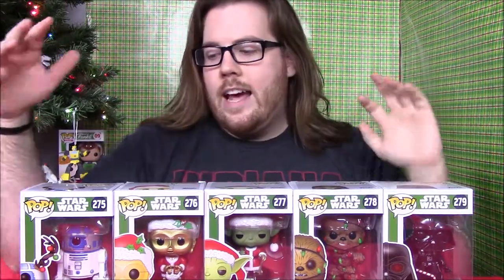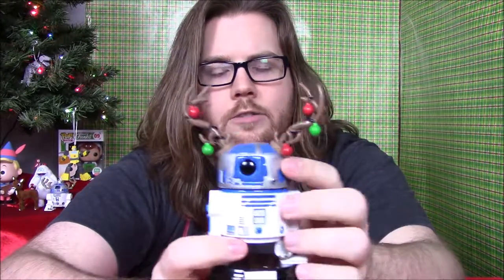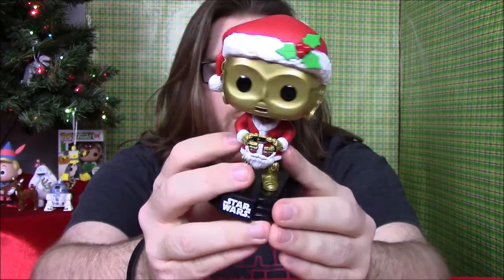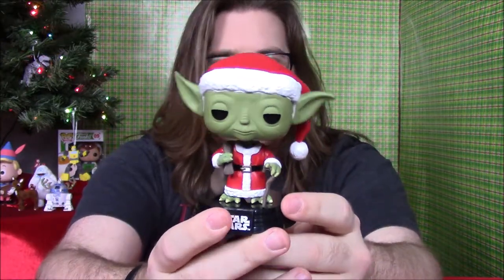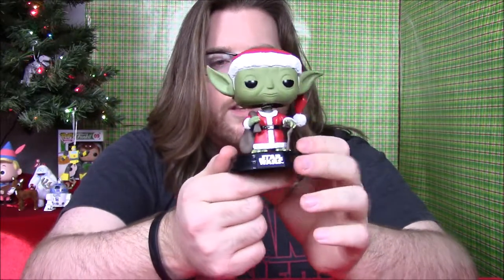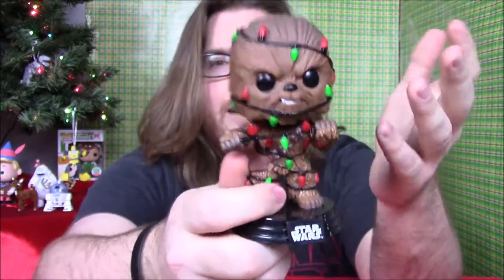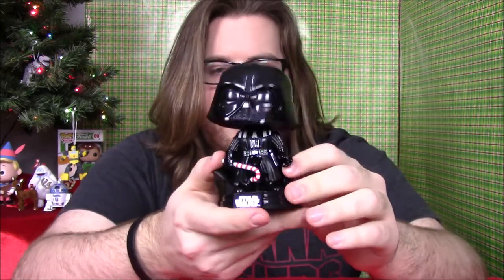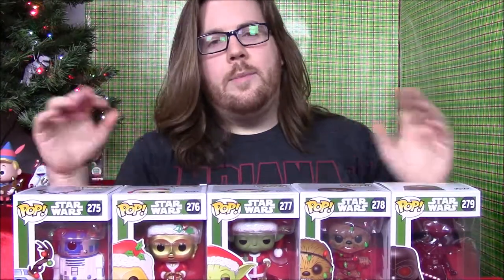Star Wars Funko Pop Holiday Special! - Merry Christmas & Happy Holidays!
Merry Christmas and Happy Holidays! Enjoy this Star Wars Awesome Nerd Holiday Special with the Holiday Star Wars Funko Pops, starring R2-D2, C-3PO, Yoda, Chewbacca, and Darth Vader!

Xbox - FallenRedZeo